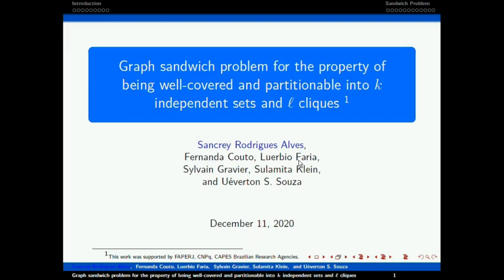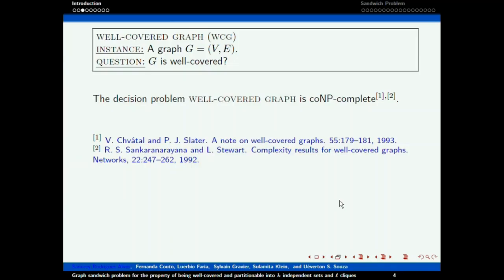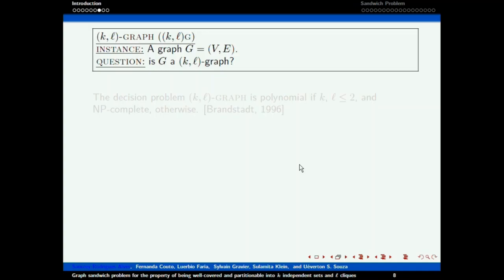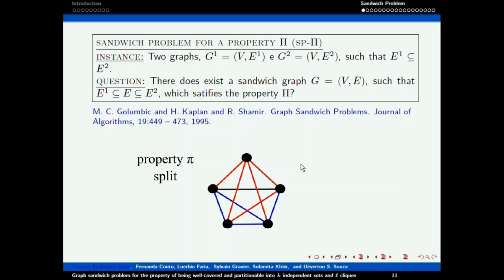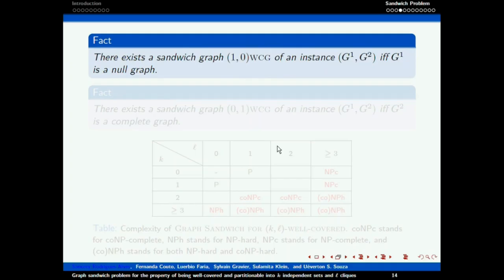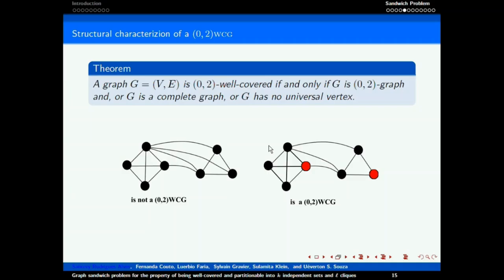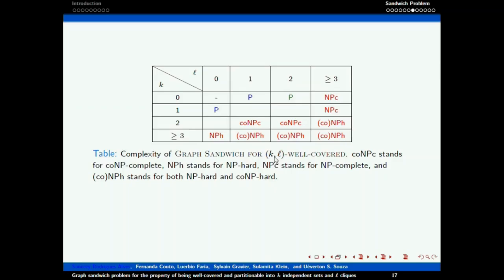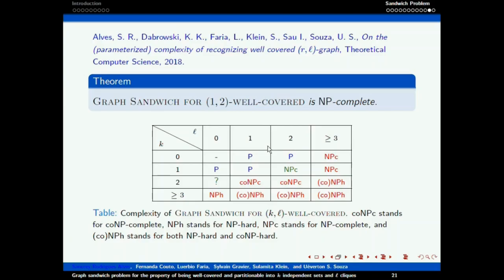Technical session 11, Talk 3 - Sancrey Rodrigues Alves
Paper title: Graph sandwich problem for the property of being well-covered and partitionable into k independent sets and ℓ cliques

Authors: Sancrey Rodrigues Alves, Fernanda Couto, Luerbio Faria, Sylvain Gravier, Sulamita Klein and Uéverton Souza